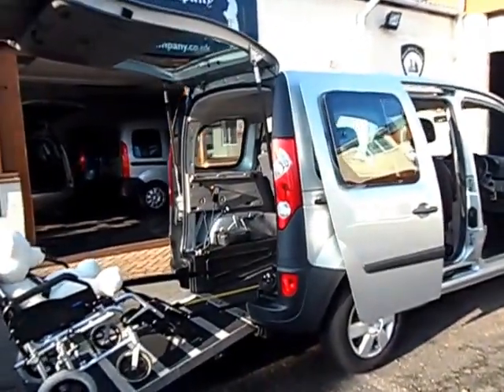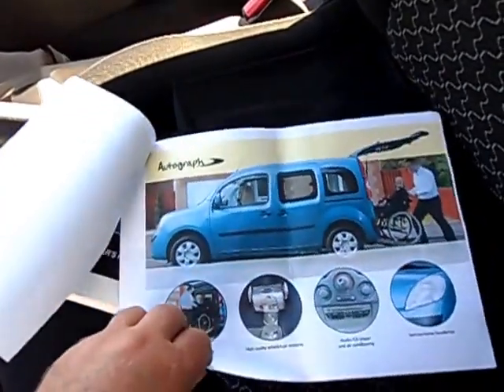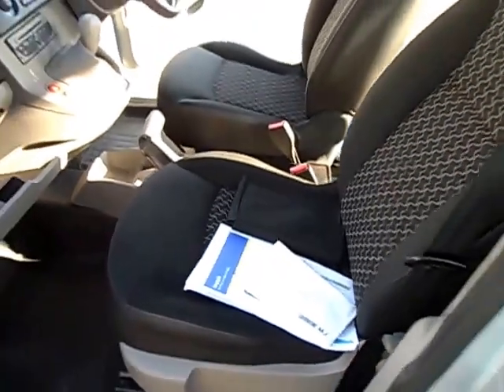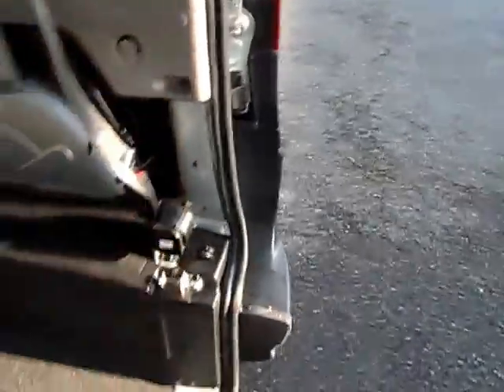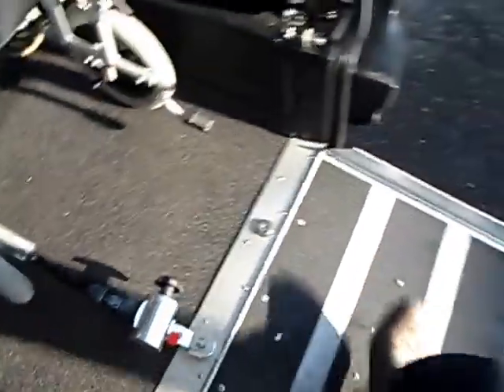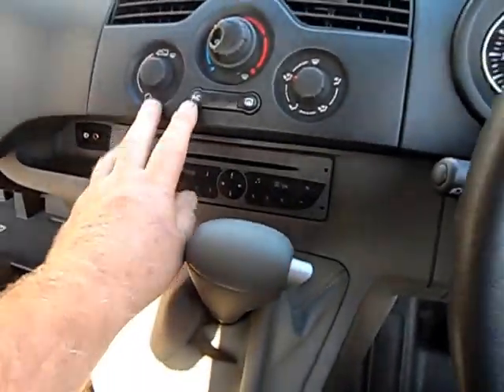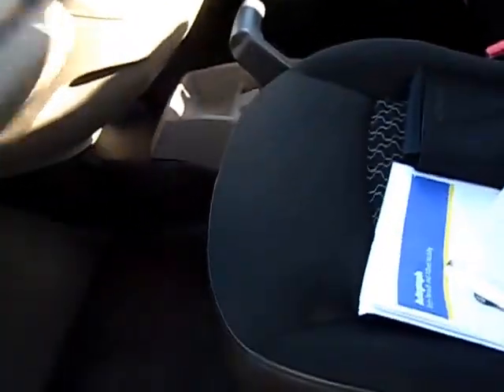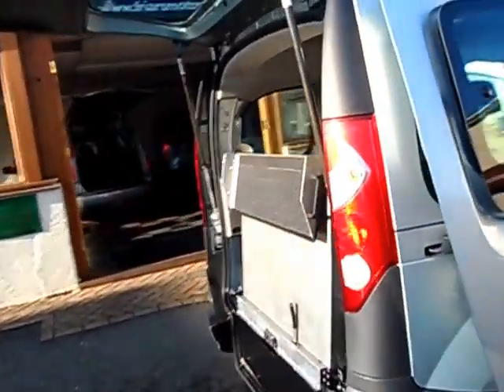for wheelchair cars in Canterbury.